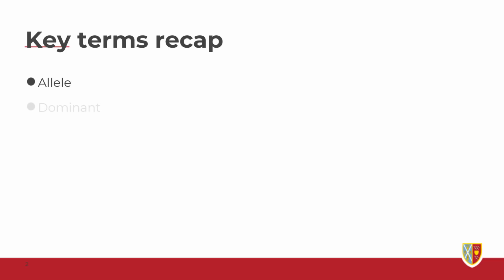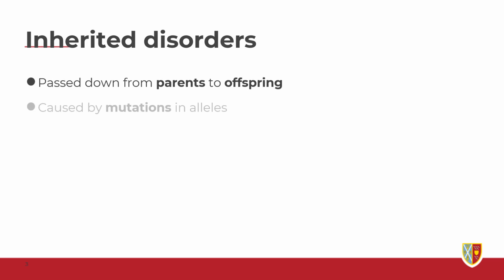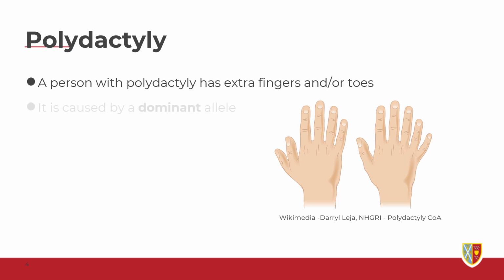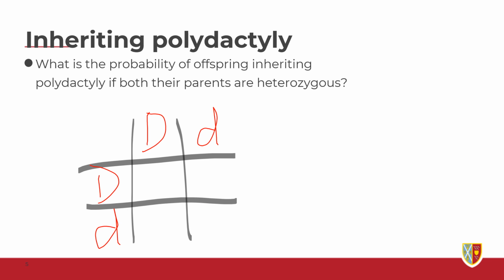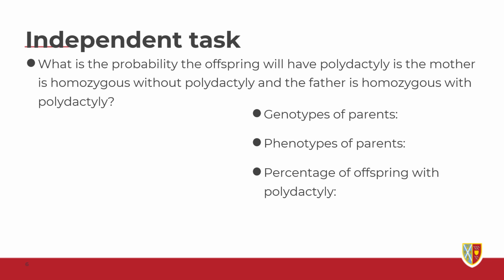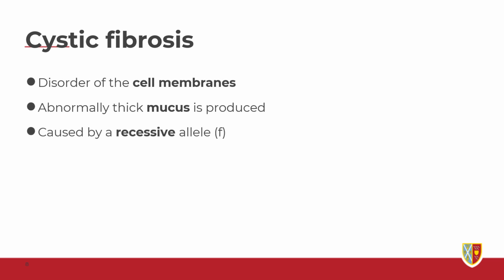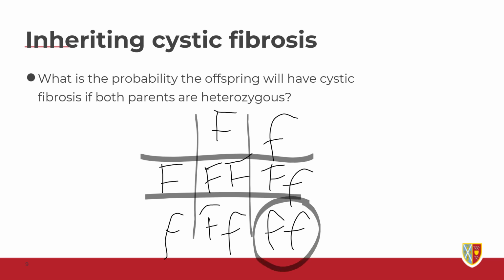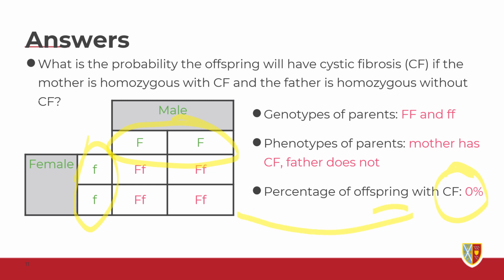GCSE Biology Genetic Disorders